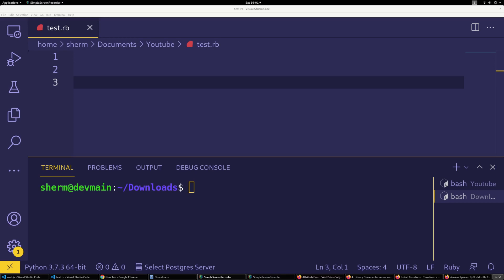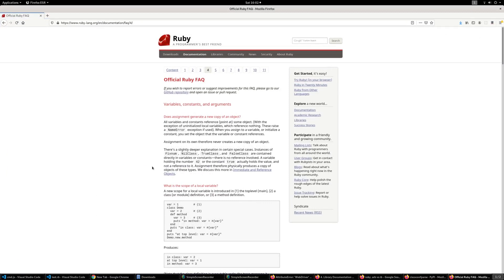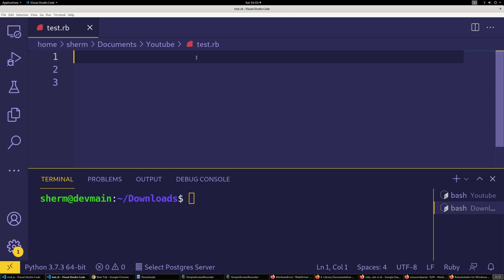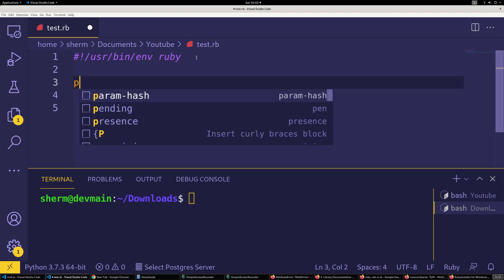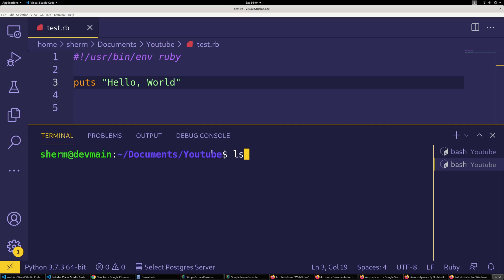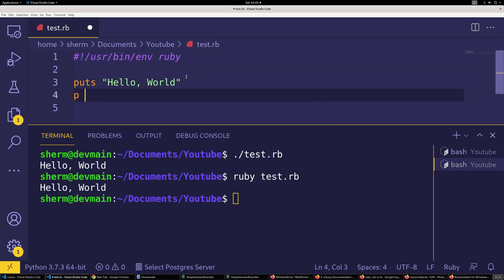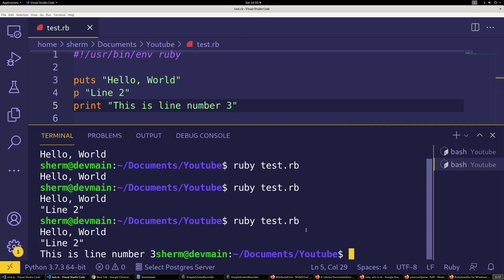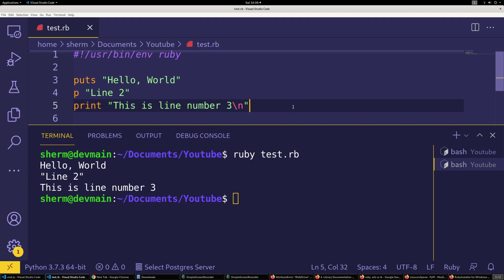Ruby DevOps Tutorial - 1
Ruby DevOps Tutorial for beginners - 1
Learn how to use Ruby for DevOps.